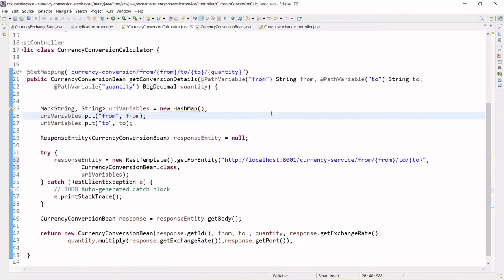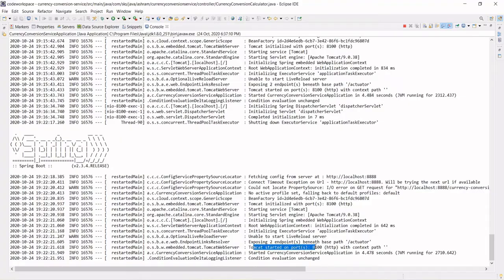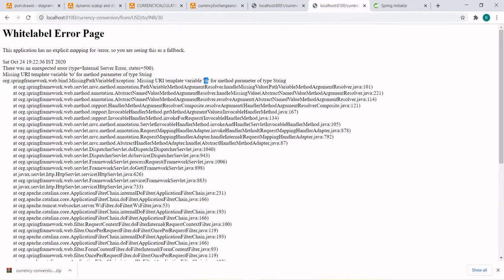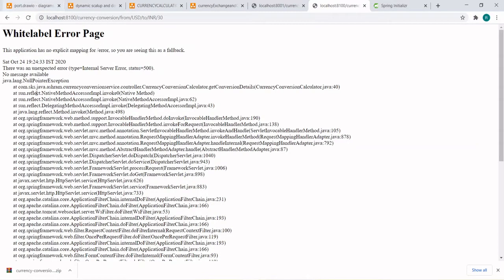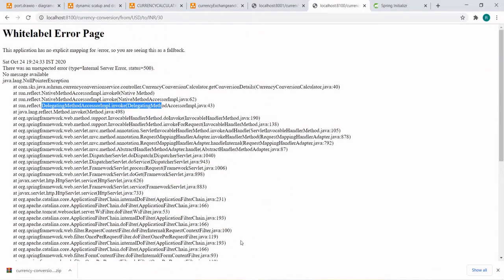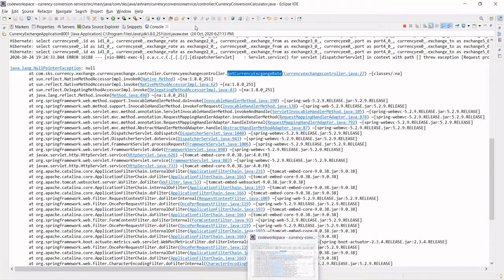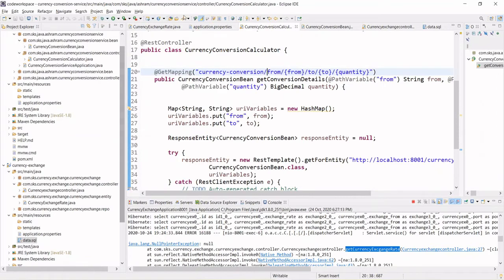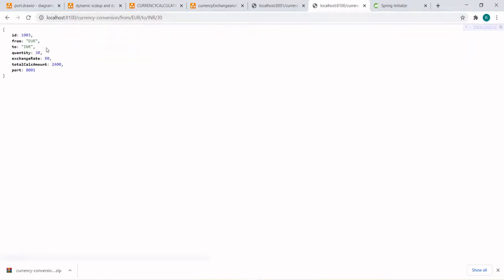Step 20 Debugging Micro Services BASICS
Debugging Micro Services  BASICS